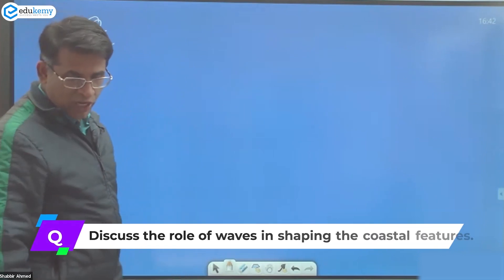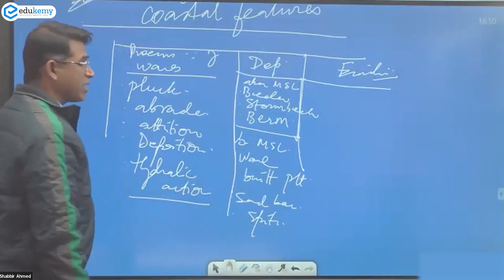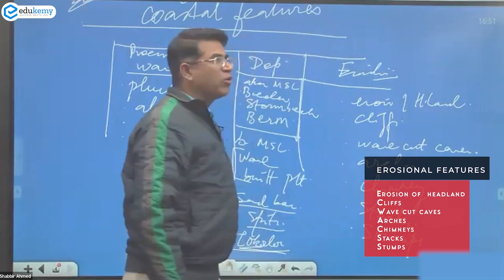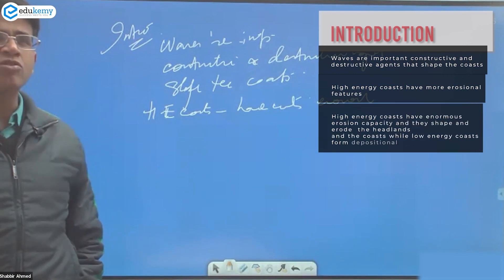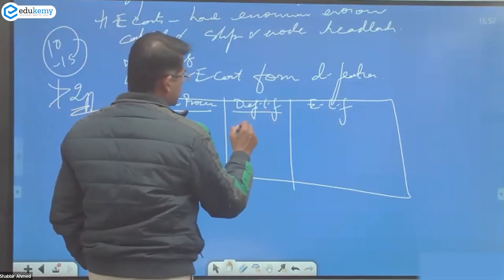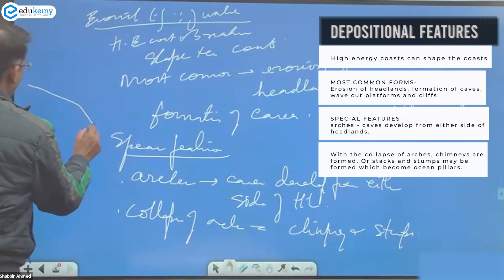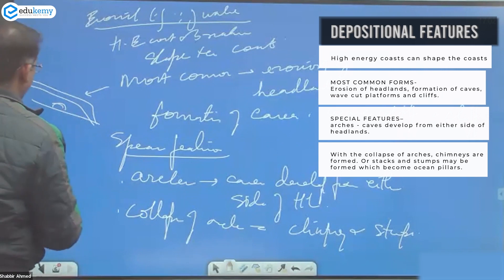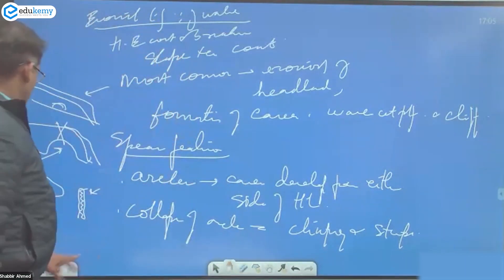Role of waves in shaping the coastal features | Geography Enrichment | Shabbir Sir | UPSC CSE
Question: Discuss the role of waves in shaping the coastal features.

In the video, Shabbir A Bashir (CAO & Faculty, Edukemy) discusses the answer to the Mains question for UPSC CSE. The video will be useful in highlighting the right approach to writing answers in UPSC CSE Mains.

Join Edukemy's Geography Optional for UPSC CSE Mains and learn the art of effectively using maps, diagrams, and flow charts for answer writing in Geography Optional for UPSC CSE Mains

- 51 UPSC qualifiers in Final Merit List (UPSC CSE 2020) & 71 Selections in UPSC CSE 2021.
- 7 Edukemy students in the top 100 (UPSC 2020) and 6 students in the top 100 (UPSC 2021)
- 50% questions hit rate in mains.
- 80+ years of cumulative teaching experience.
- India's Best-in-class Faculty.

For Daily Updates and Study Material:
2. Be Exam Ready by Practicing Daily MCQs
3. Daily Newsletter - Get all your Current Affairs Covered
4. Mains Answer Writing Practice